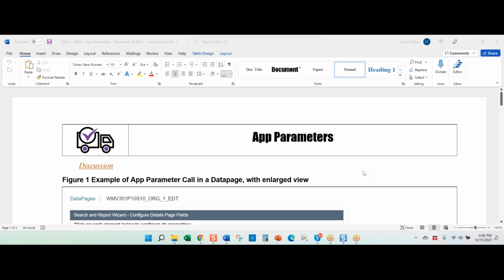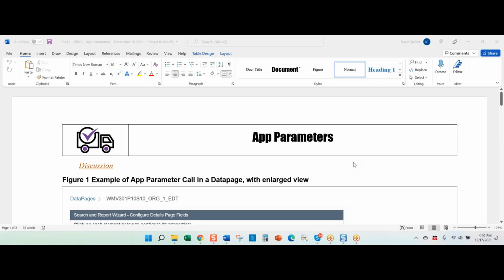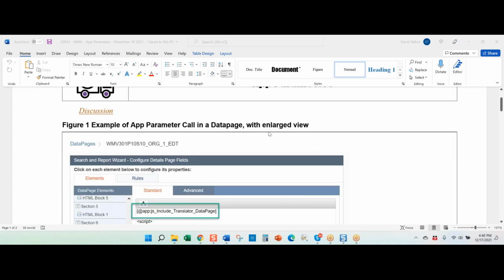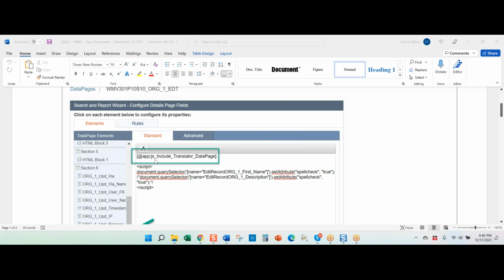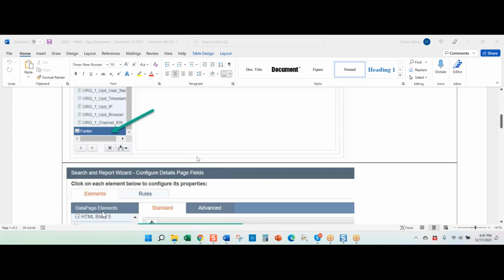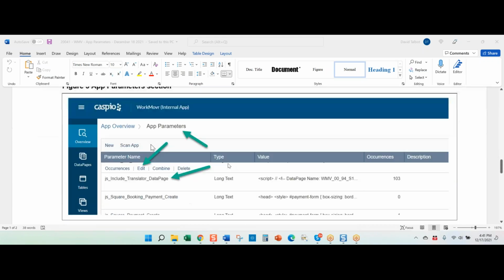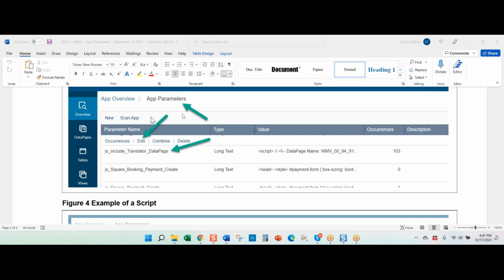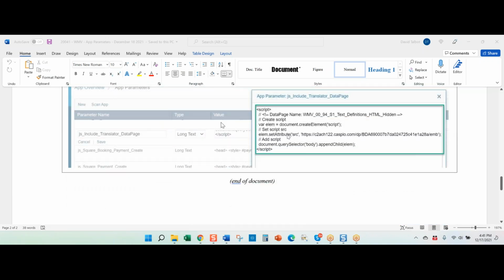App Parameters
WorkMovr uses App Parameters to store JavaScript code, especially code blocks that will be used in several Datapages. Examples are the Translator and "Back to Menu" Links.
Excepting some Caspio limitations, WorkMovr follows the practice of a feature being described only once in the Application. For JavaScript, WorkMovr uses App Parameters as the Code Repository.

For example, the Translator is on every Data page. In every Data page, we have just a single line App Parameter address to the Translator Code Block.

The Translator Code Block is rich in function and many lines long. Including the Translator Code Block in every Data page would make every Data page very complicated. In addition, adding Language, for example, needs only an entry in one place to propagate the addition everywhere.

As a Code Repository, App Parameters is convenient and fast - but not perfect. There is no Check-In/Checkout or Rollback, so there is a need to be careful when doing updates.